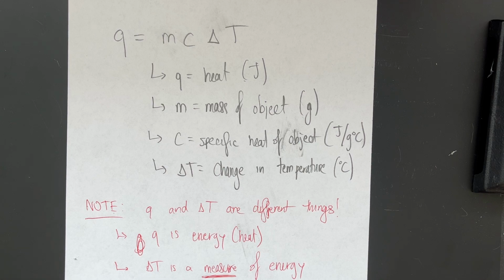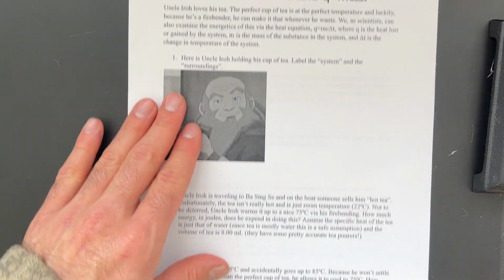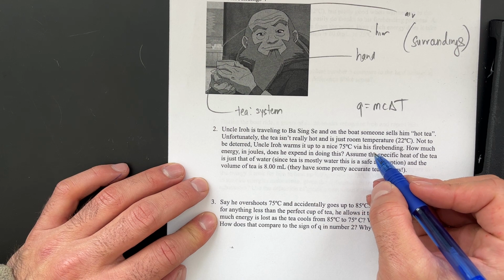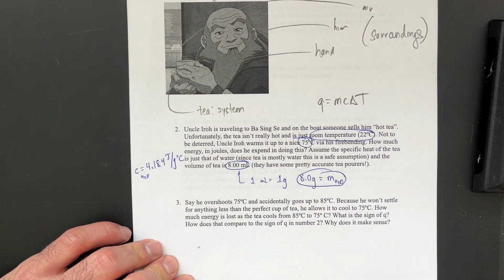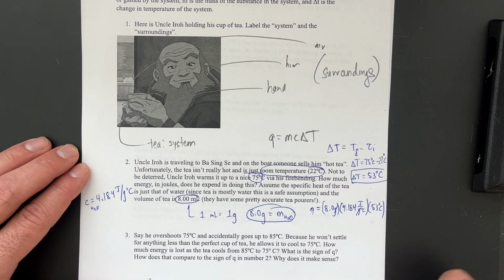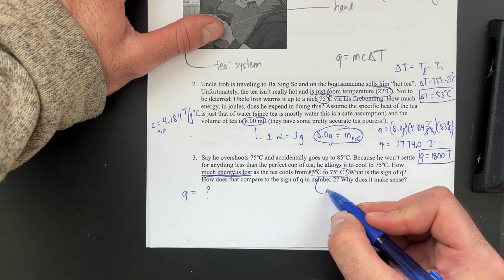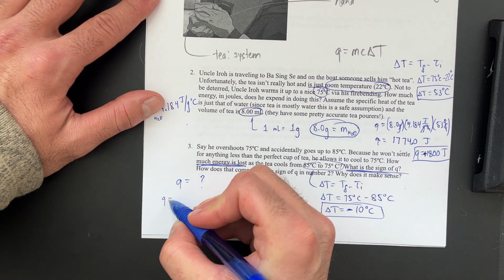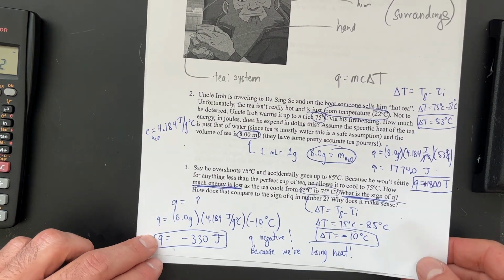8.2: Heat Calculations